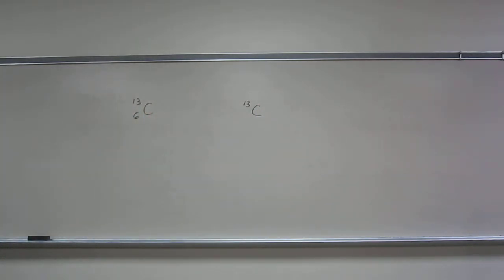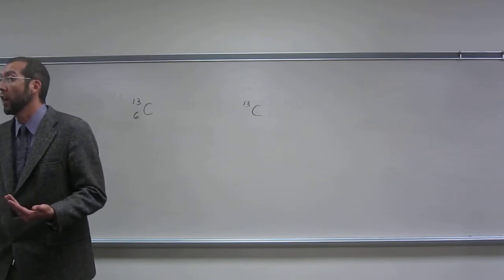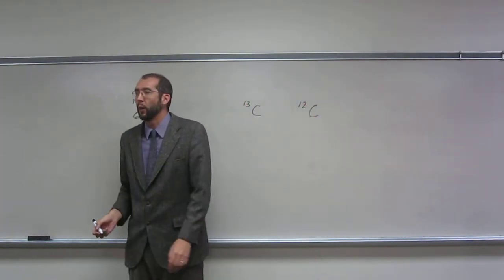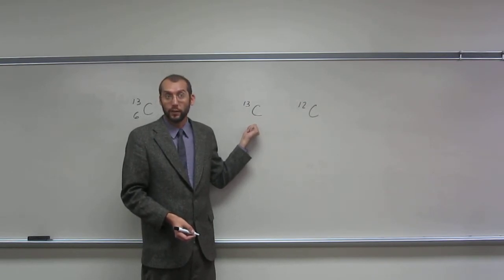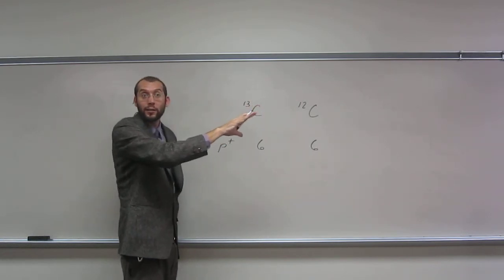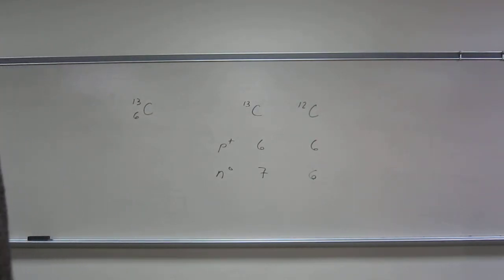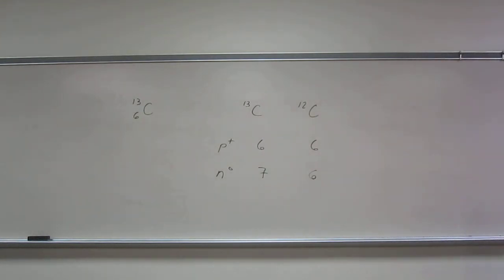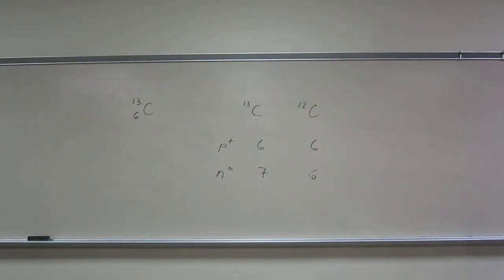Isotope Symbols 001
The subscript giving the atomic number of an atom is often left off when writing an isotope symbol. For example, carbon-13 is often written 13C. Why is this allowable?